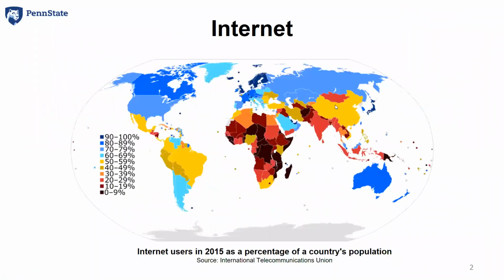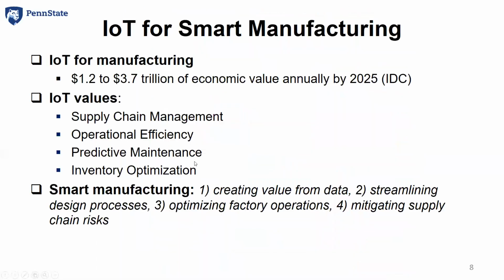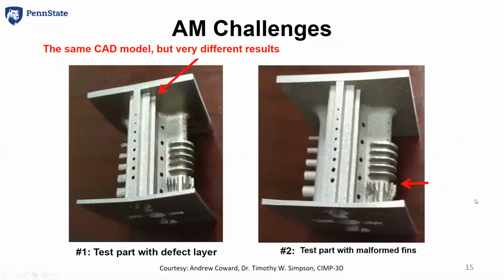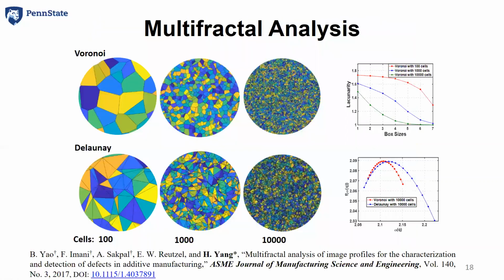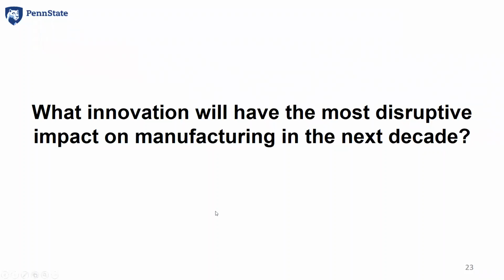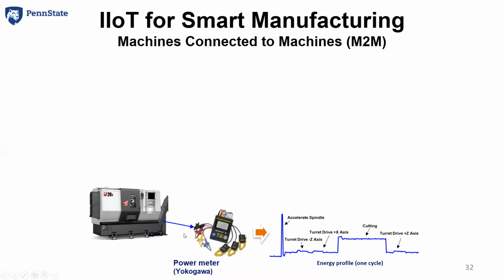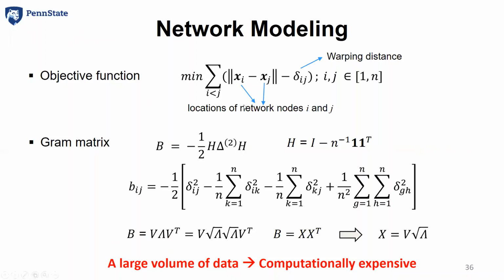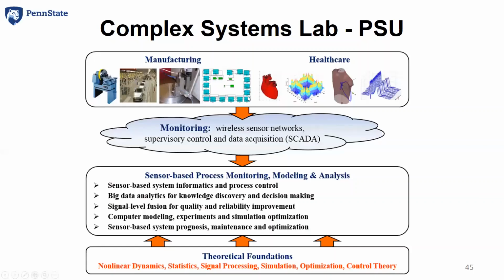Internet of Things for Smarter Manufacturing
The modern manufacturing industry is investing in new technologies such as the Internet of Things (IoT), big data analytics, cloud computing and cyber security to cope with system complexity, increase information visibility, improve production performance, and gain competitive advantage in the global market.  These advances are rapidly enabling a new generation of smart manufacturing that “enable all information about the manufacturing process to be available whenever it is needed, wherever it is needed, and in an easily comprehensible form across the enterprise and among interconnected enterprises”. Smart manufacturing goes beyond the automation of manufacturing shop floors but rather depends on data-driven innovations to realize high levels of autonomy and optimization of manufacturing enterprises.

This webinar will review the Internet of Things (IoT) for smart manufacturing that help you:
- Understand the evolution of IoT technology and its applications in the manufacturing domain
- Develop the strategy to implement IoT technology for smart manufacturing
- Understand the technology of cloud computing and fog computing for IoT data analytics
- Realize full potentials of big data through new analytical methods and tools for smarter manufacturing